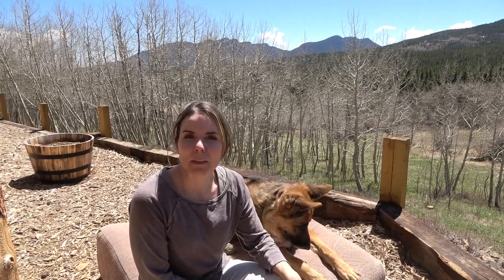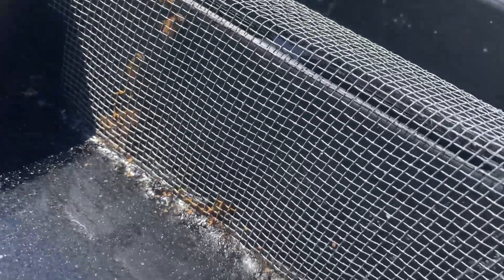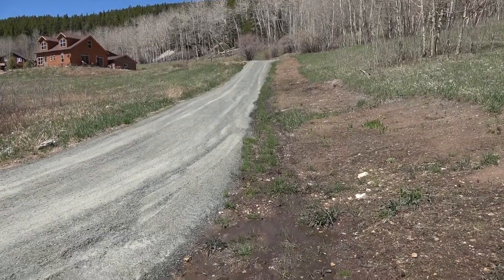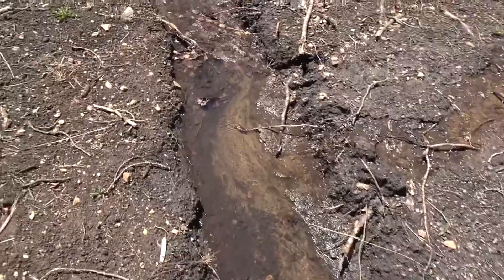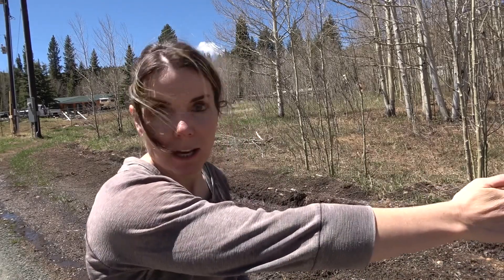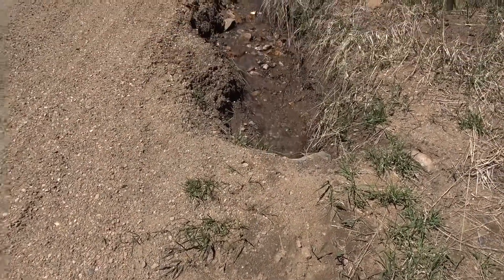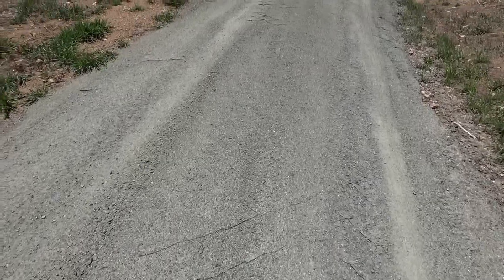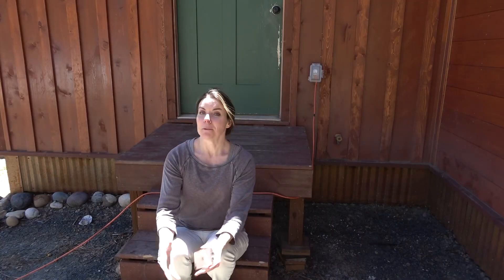Water Drainage Issue on Driveway. What Would You Do?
We've got a situation that's new this year regarding water drainage on the driveway. We've made some mitigations last year to improve the situation but now that spring has rolled around and the snow melt is showing the results, we're coming across a new problem.